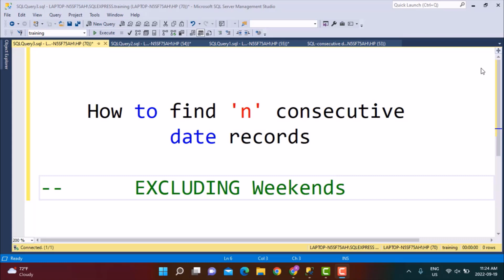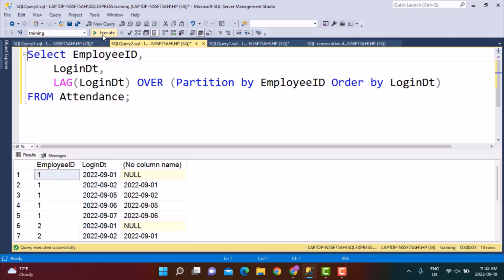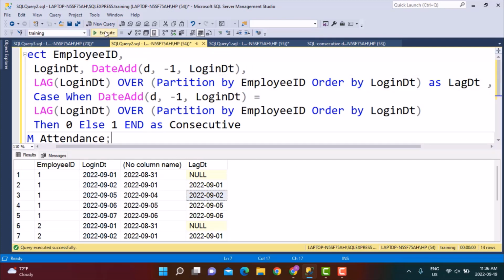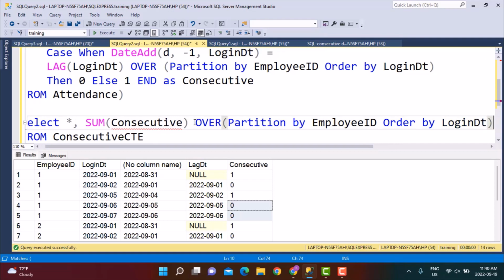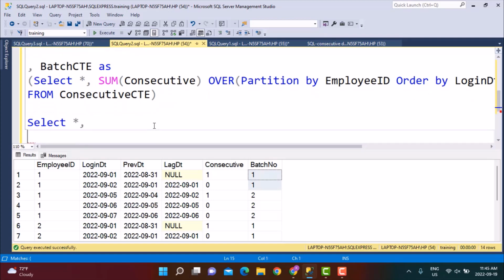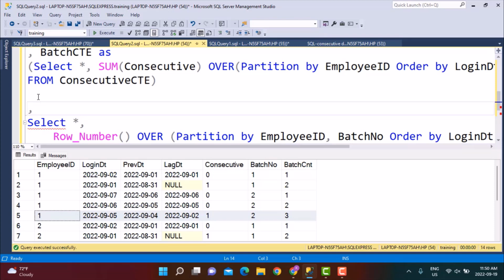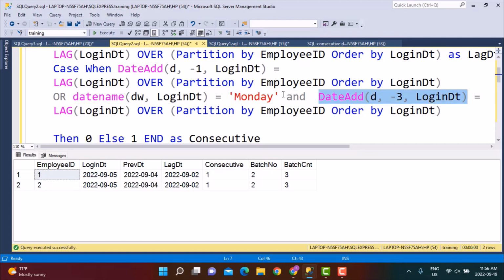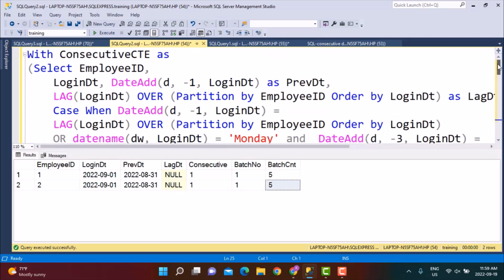SQL Query | How to find 'n' consecutive days EXCLUDING Weekends | LAG | Windows function | streaks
In this tutorial, we write a SQL Query using Windows LAG function to find 'n' consecutive date records -
1- including weekends
2 - excluding weekends.

The below tutorial discusses another approach to calculate
n' consecutive days including weekends -

Register at the below link to get US $100 off for Coursera Plus membership between Sep 8 - Sep 29, 2022.
The Coursera Plus membership gets you access to unlimited courses and unlimited certifications!

Best Data Science / Analytics / SQL courses
Learn SQL Basics for Data Science Specialization